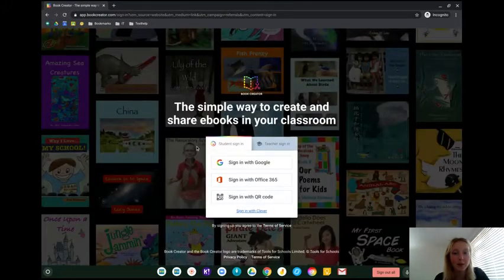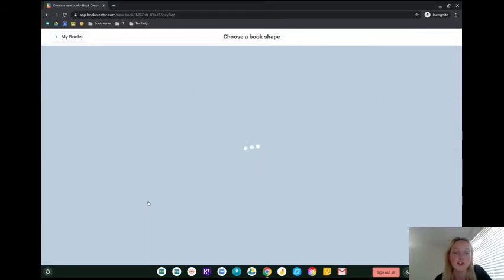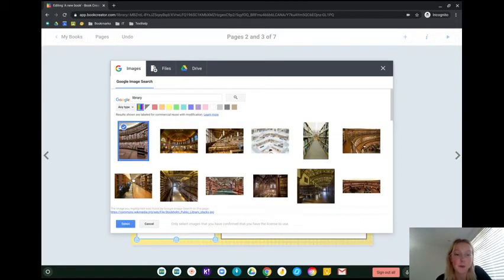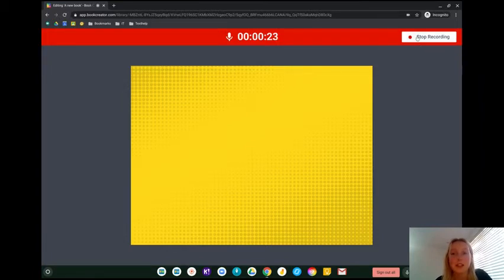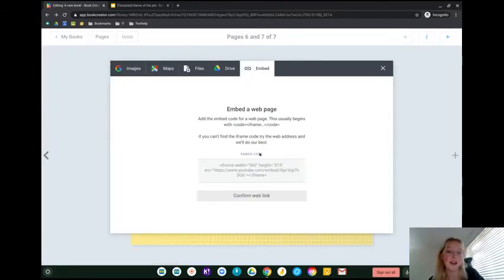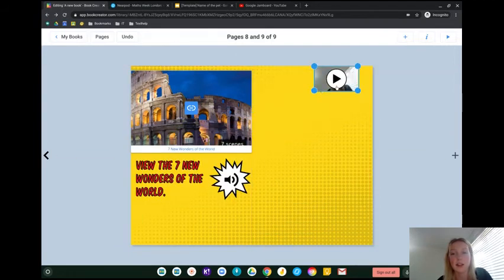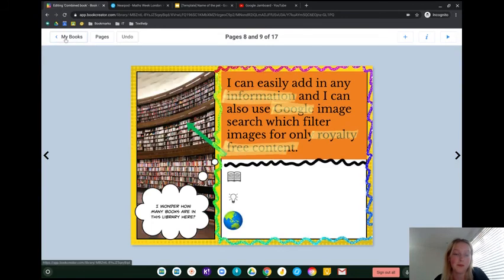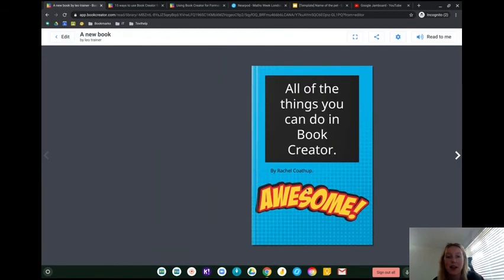Book Creator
Book Creator is an amazingly easy-to-use digital book-making tool with limitless options. Pupils can use this app to produce and publish their own simple books or comics with images, videos, audio and even embed content in. This video provides an overview of how to set up a library and create books and add content in Book Creator.